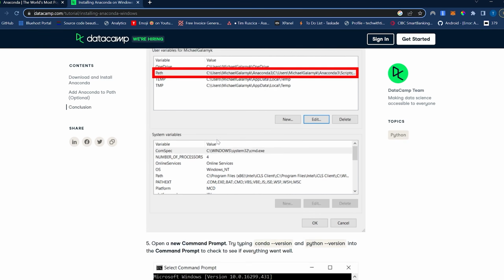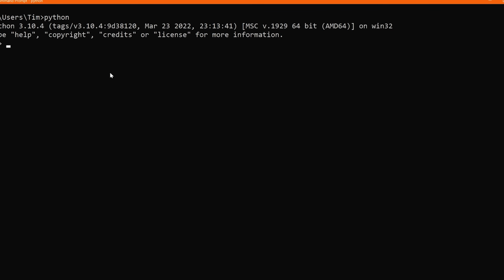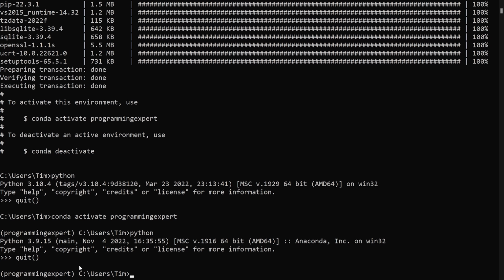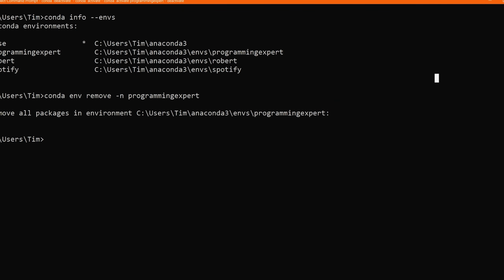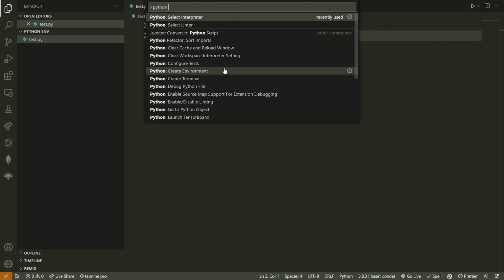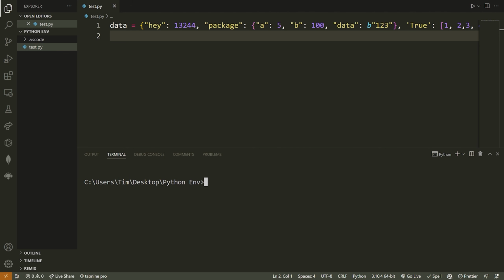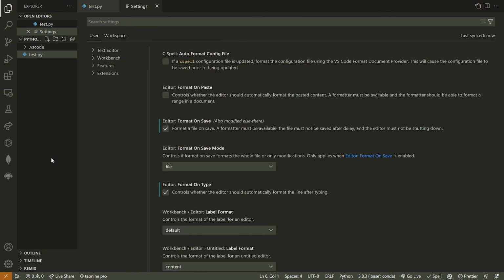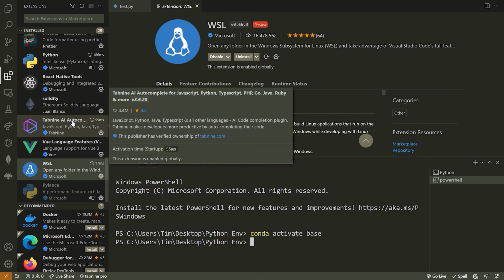My Python Development Environment Setup - Full Tutorial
Today, I'll share with you how to set up your Development Environment for Python Code. These are the setups and environment that I recommend you use on a daily basis.

💻 ProgrammingExpert is the best platform to learn how to code and

⭐️ Timestamps ⭐️
00:00 | Intro
00:44 | Linode
01:45 | Virtual Environments/Anaconda
10:10 | Code Editor/VSCode
13:45 | Formatters
16:15 | Autocomplete/Intellisense
18:15 | VSCode Extensions

⭐️ Tags ⭐️
- Tech With Tim
- Python Development
- Coding